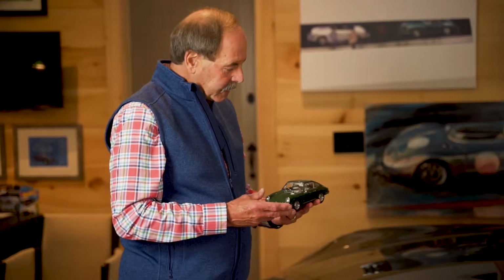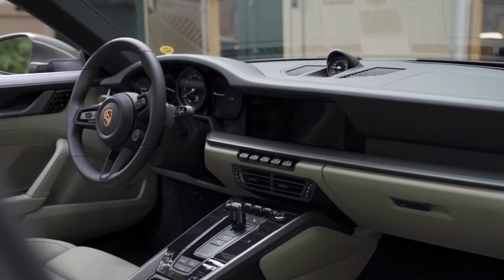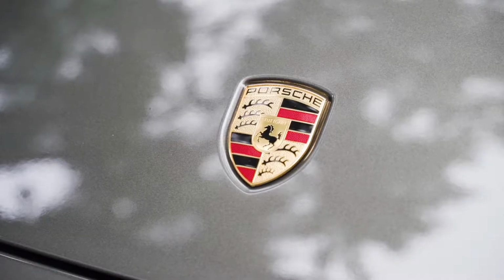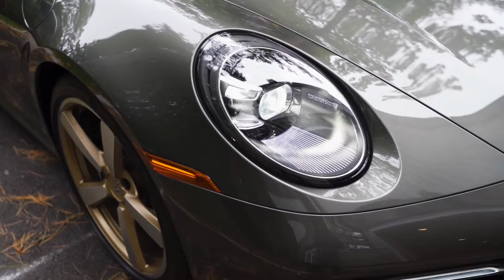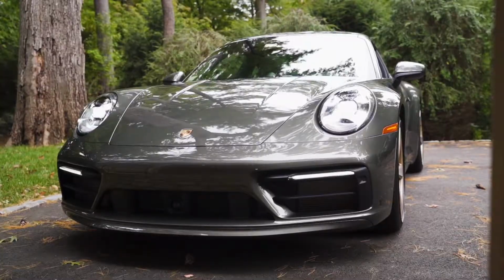Timeless Machine. Timeless Design | Porsche 911 Launch Party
Learn about the care and craftsmanship that has gone in to designing the new 2020 Porsche 911. Porsche drew inspiration from the classic Porsche 911 model, and gave it modern updates and features. See inside the launch event, and learn how you can get behind the wheel of one of these timeless Porsche models.

Browse our inventory of new Porsche 911 models!